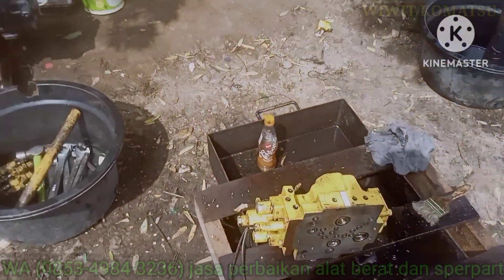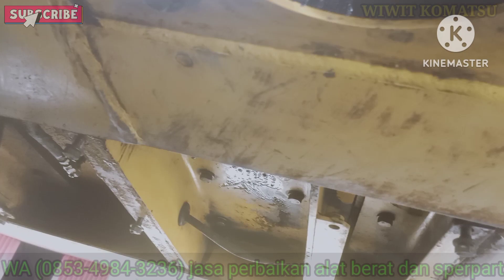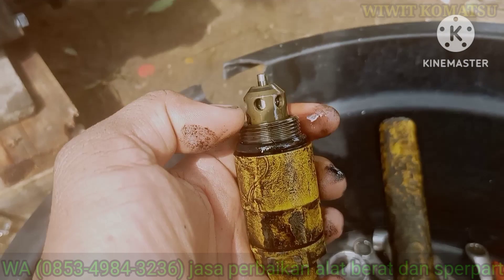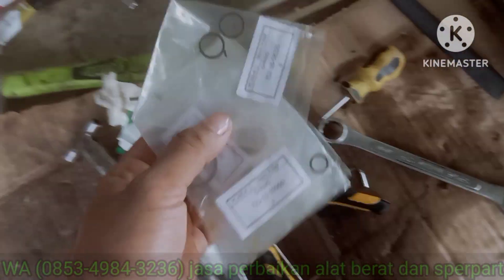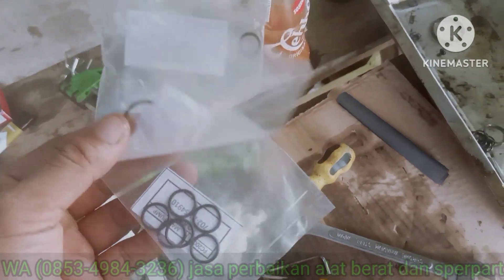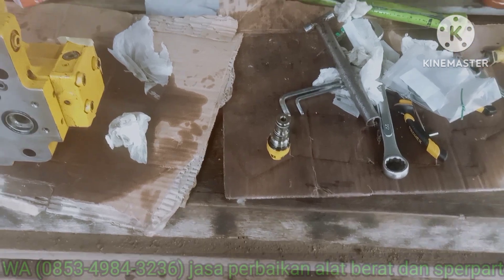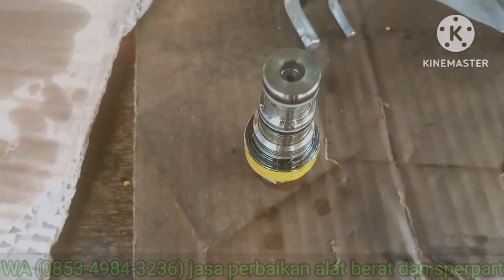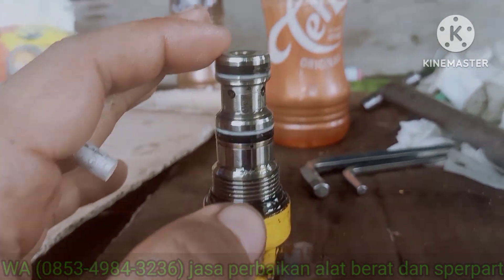Cara Memperbaiki Kombinasi Lambat dan Handel Kosong pada Excavator Komatsu PC 200-8MO.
Video ini akan memberikan tutorial tentang cara memperbaiki kombinasi lambat dan handel kosong pada excavator Komatsu PC 200-8MO dengan detail langkah-langkah yang diperlukan.